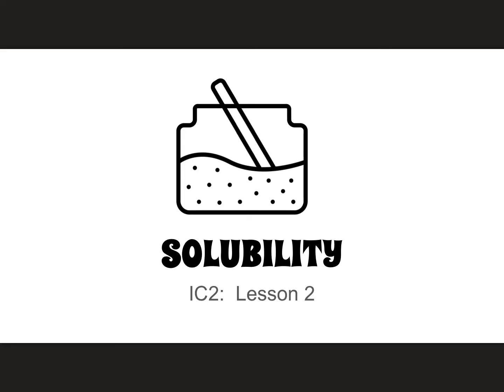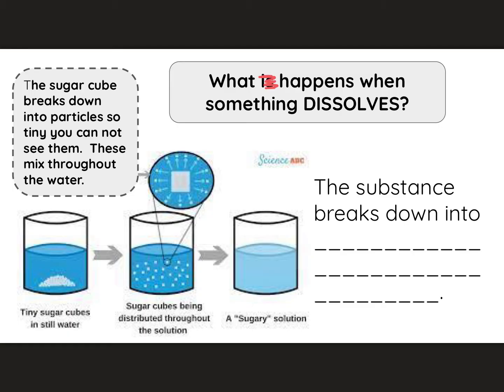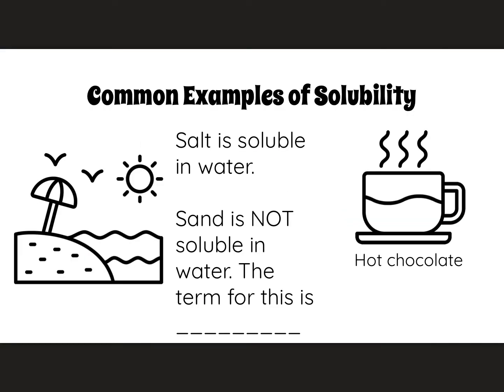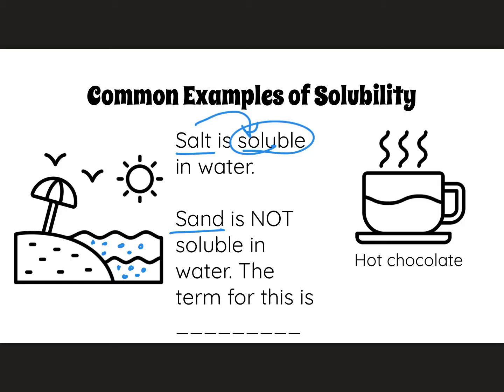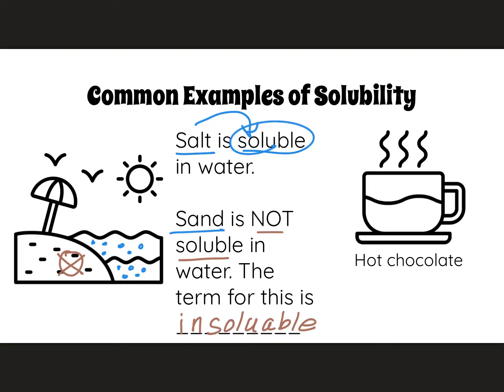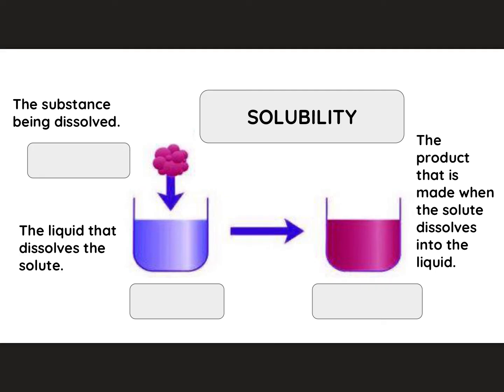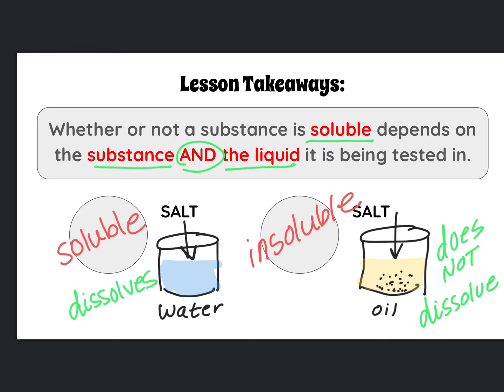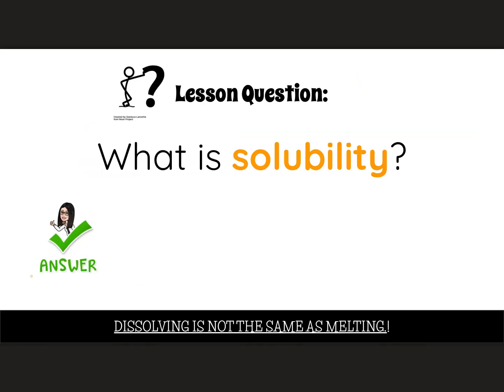PS2 Lesson 2 Instructional Video Solubility.mp4